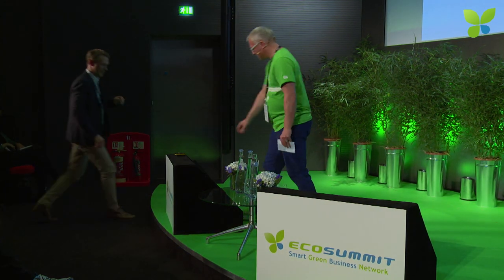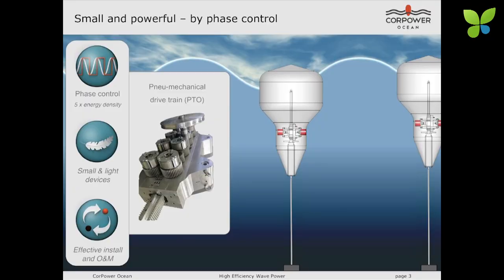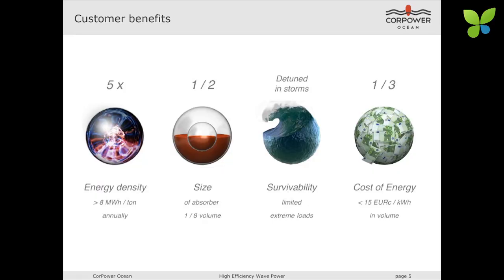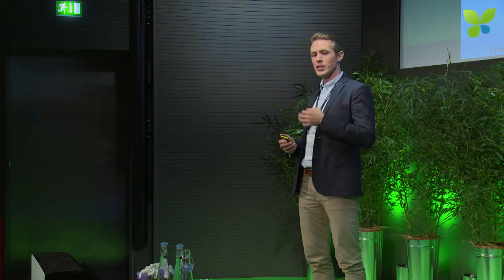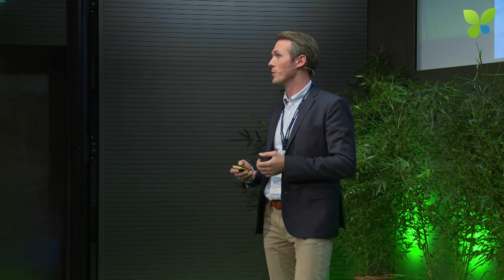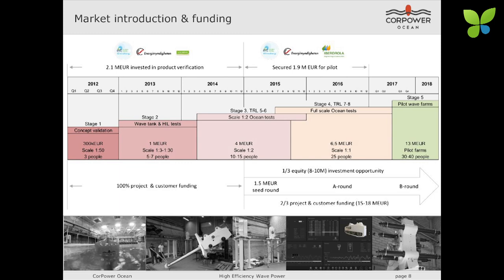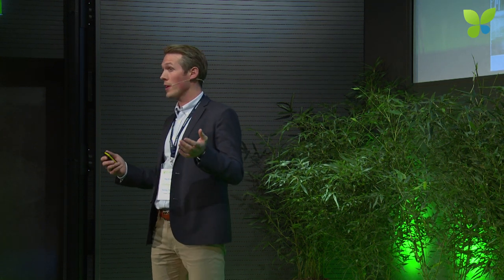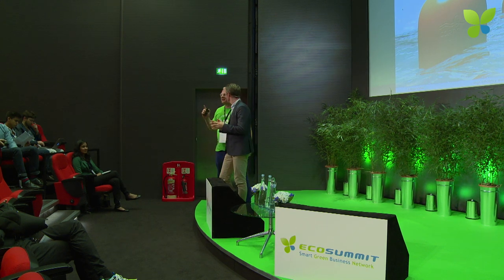ECO14 London: Patrik Möller CorPower Ocean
Patrik Möller pitches Corpower Ocean at ECO14 London. The smart, green and lean startup from Sweden develops a very efficient wave energy converter in a very capital efficient way. Commercial products will be available in 2018. Corpower Ocean is currently fundraising.